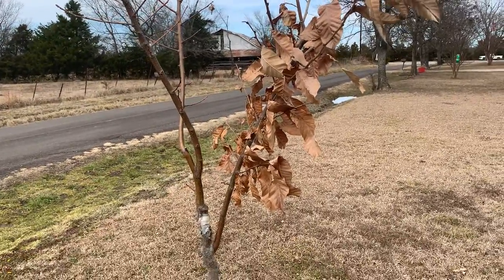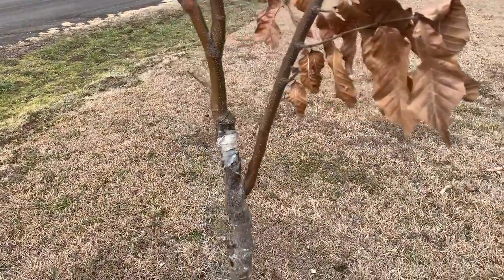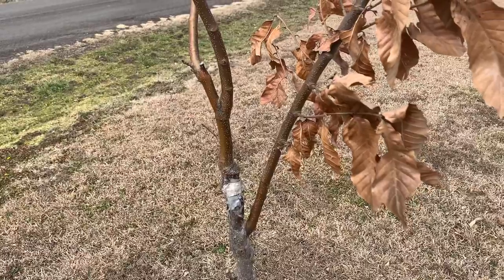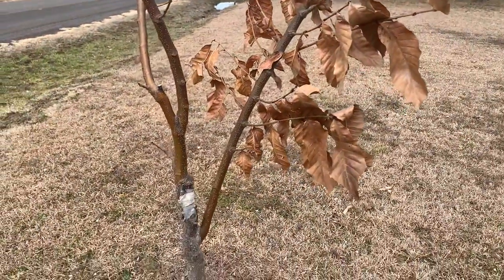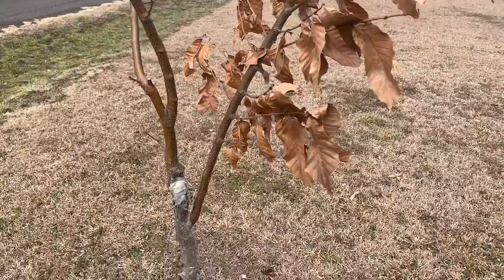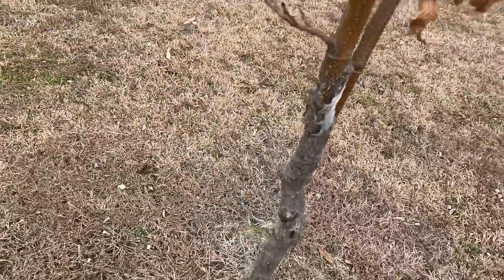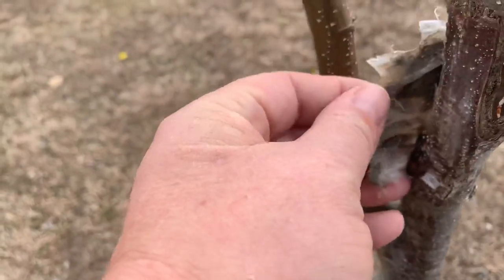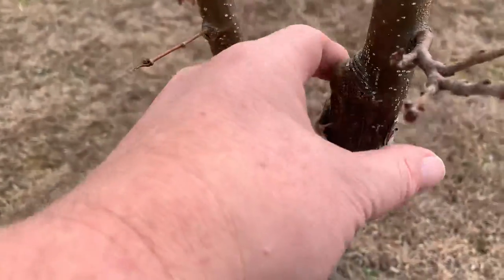Grafted Gillet Chestnut Winter 2022 update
Grafted Gillet Chestnut with nurse branch to help keep the Gillet graft stock from growing too fast.  Grafted onto unknown rootstock most likely a Chinese hybrid of some sort.